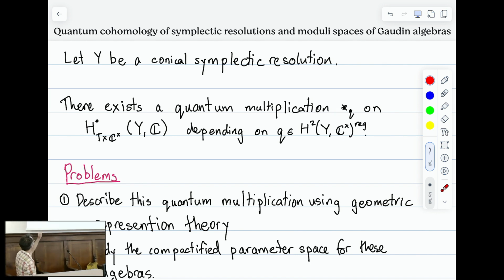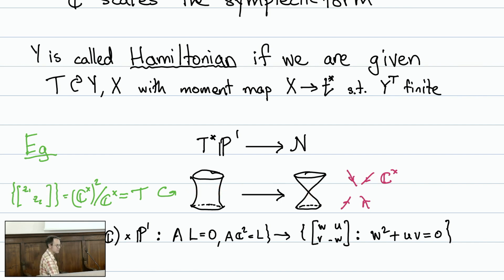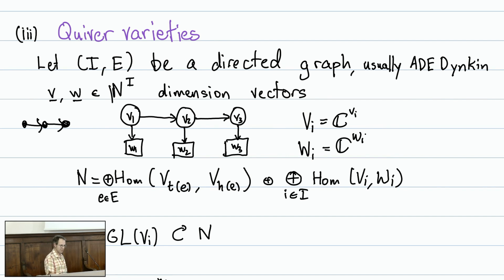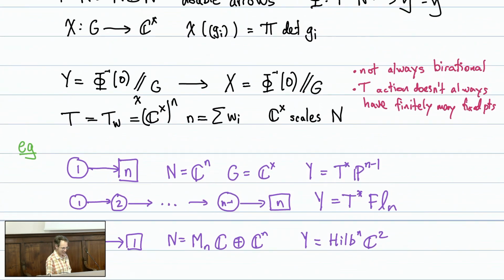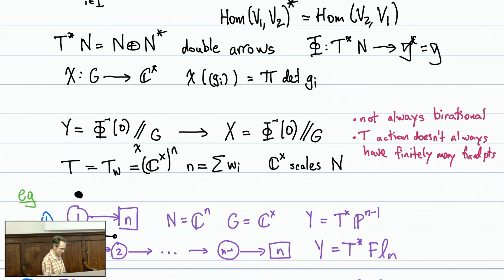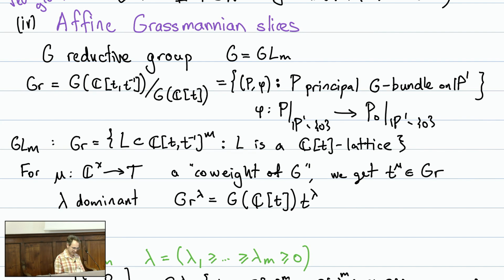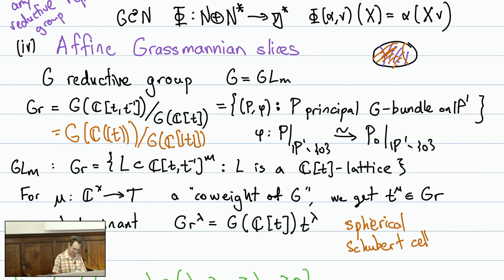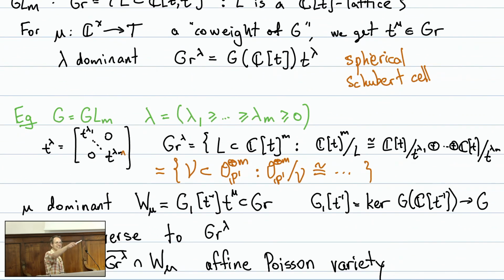Joel Kamnitzer: From quantum cohomology to compactifications of families of Gaudin algebras (pt. 1)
SUMMER SCHOOL

Lecture Series
"From quantum cohomology of symplectic resolutions to compactifications of families of Gaudin algebras"
Joel Kamnitze (McGill University, Montreal, Canada).